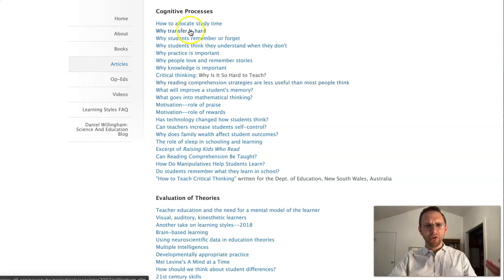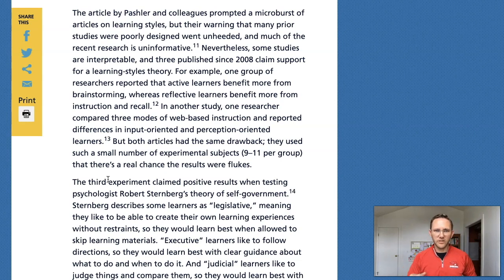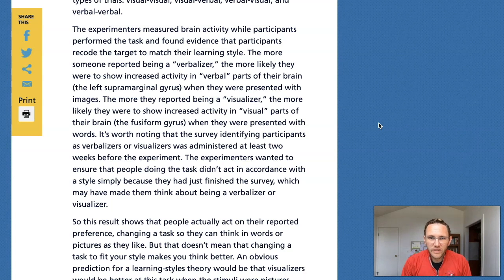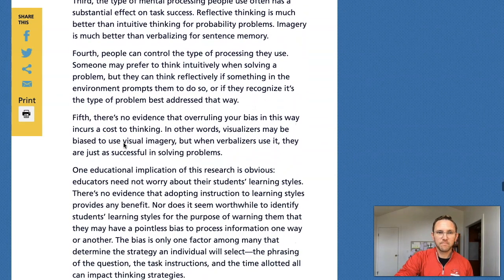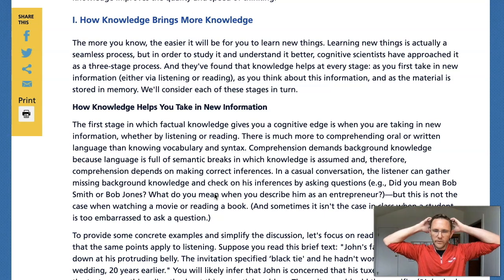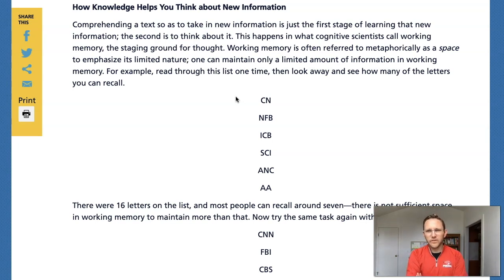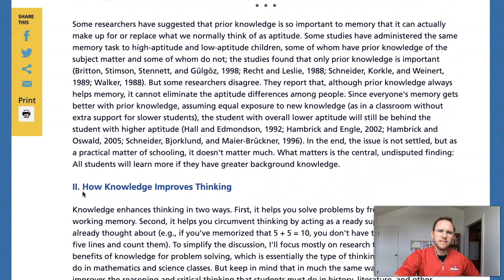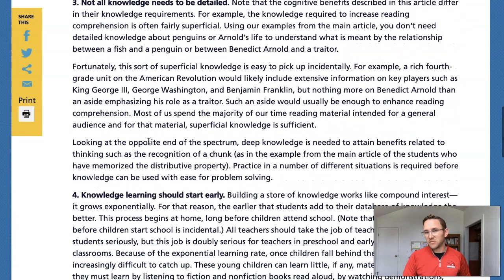CSPS Spring 2020 - Module 1 - Intro to Willingham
Dave Stuart Jr. is a high school teachers who writes